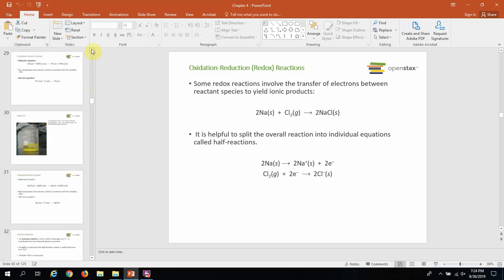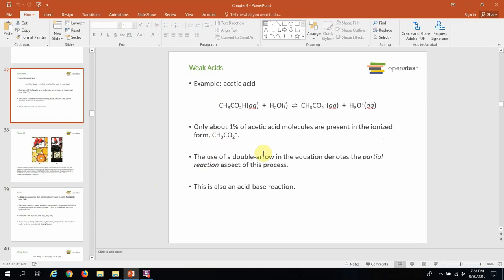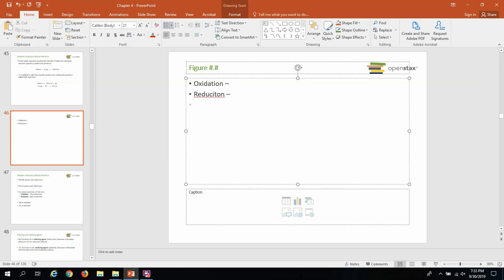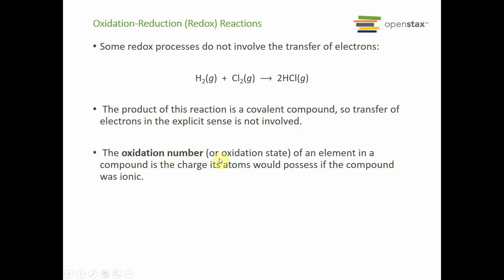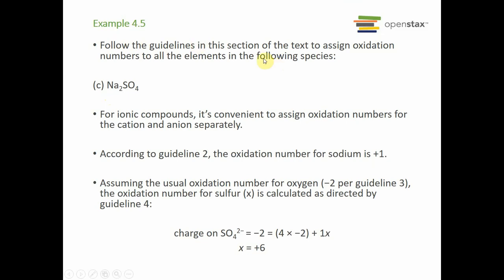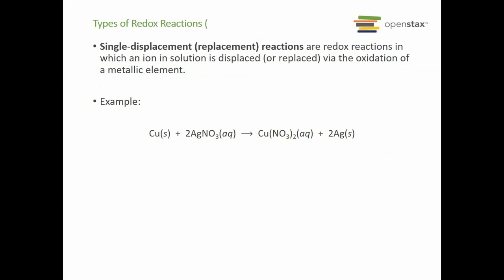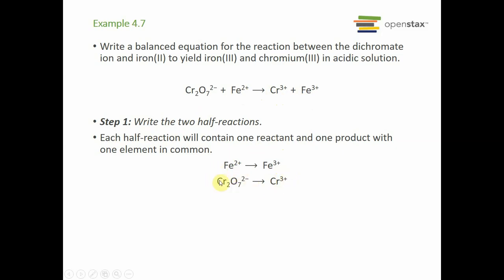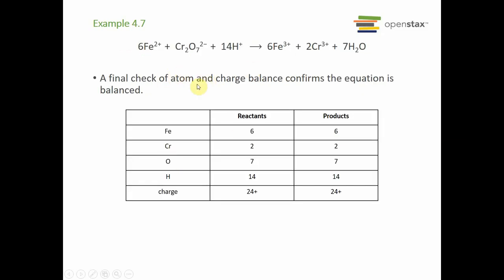Chapter 4 2 week 8 lecture 2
Chapter 4.2 part 2 -- Redox reactions.